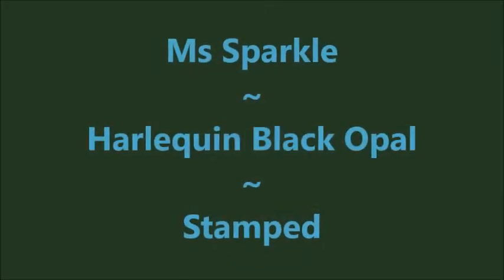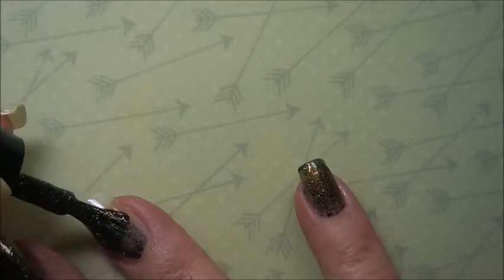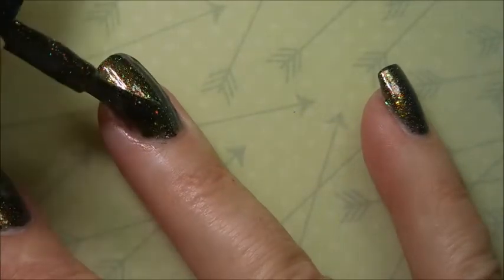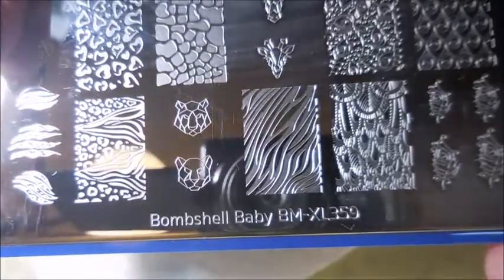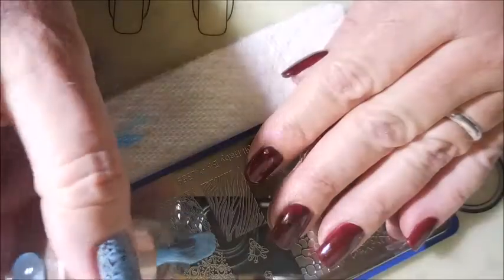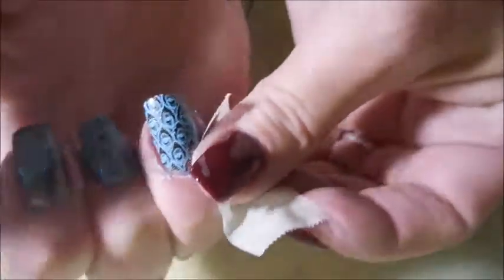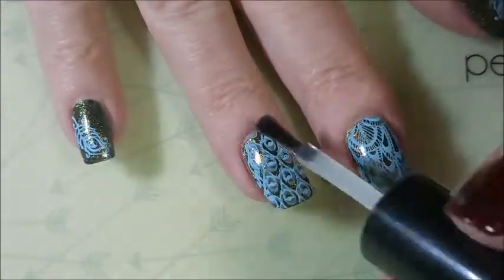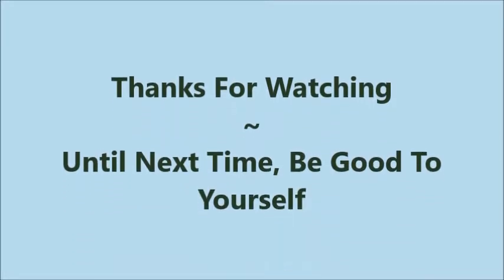Ms Sparkle Harlequin Black Opal